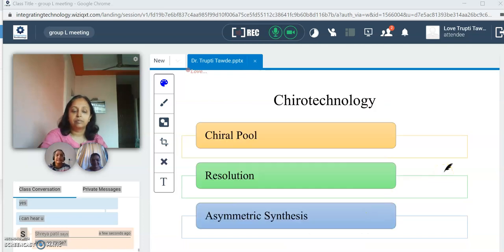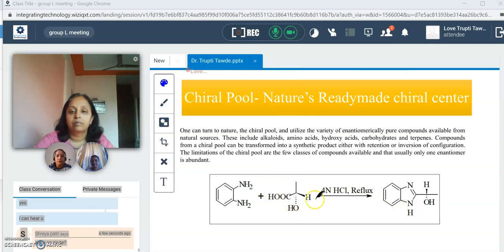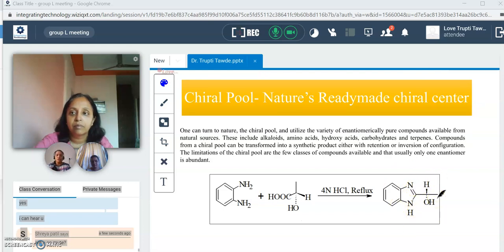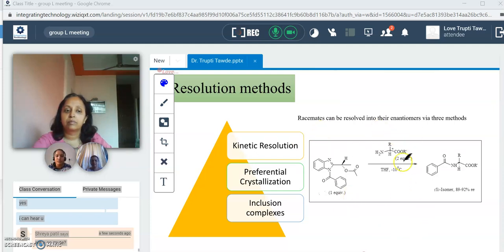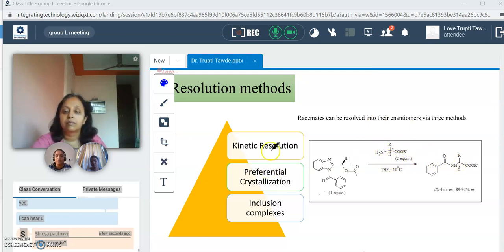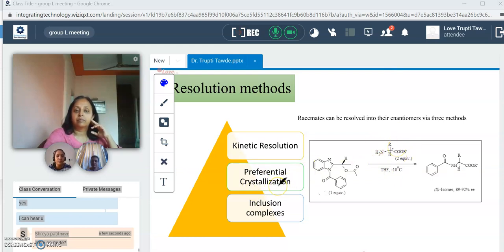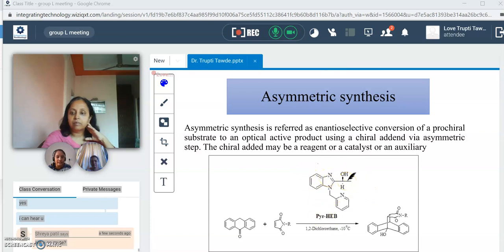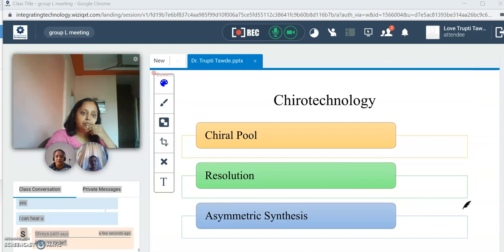Wiz IQ meeting group L